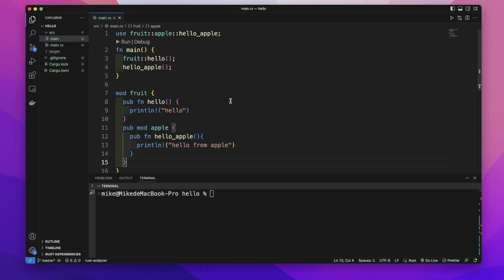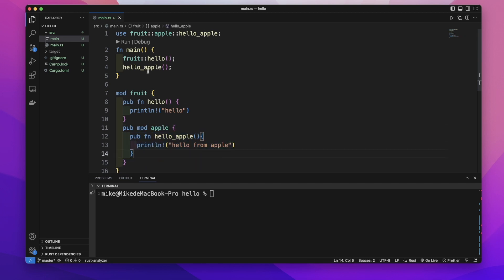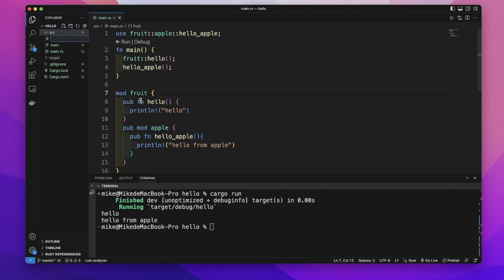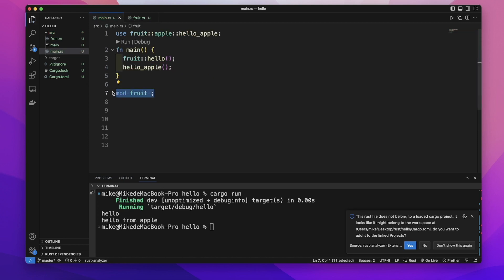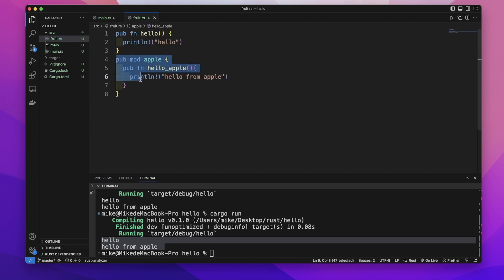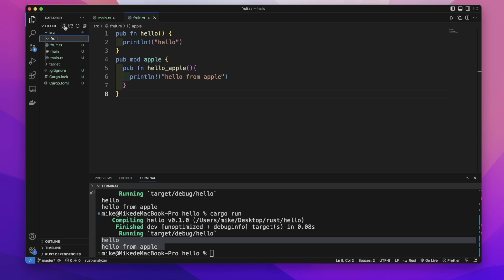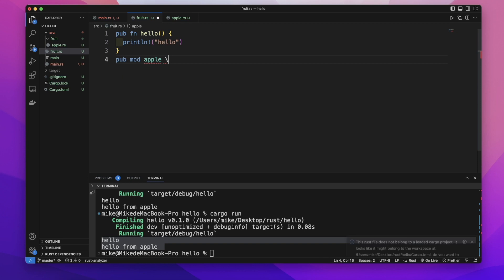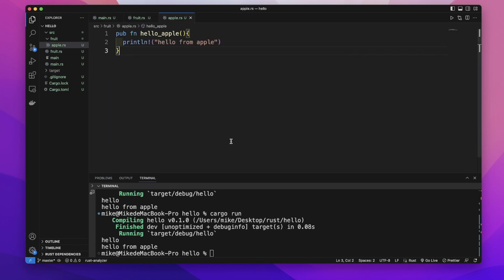Rust | Modules Part 2 (in Different Files) | Rust Tutorial 30